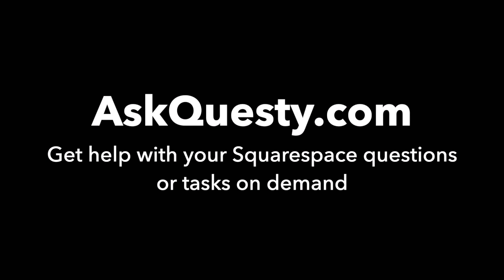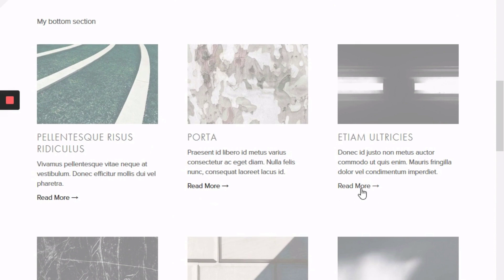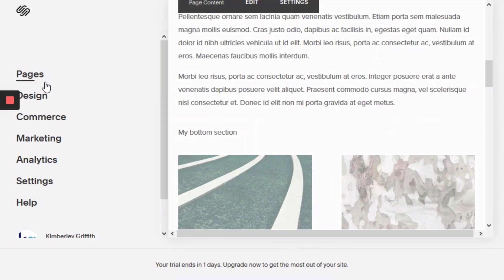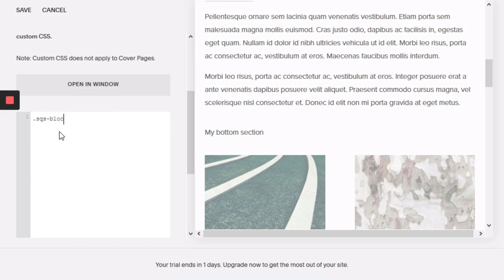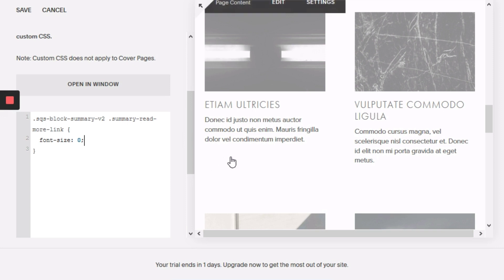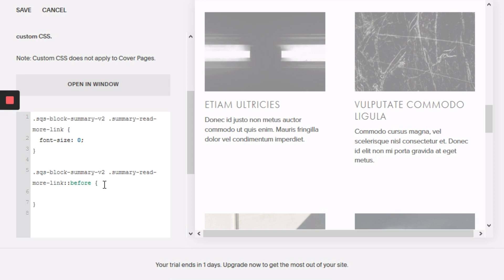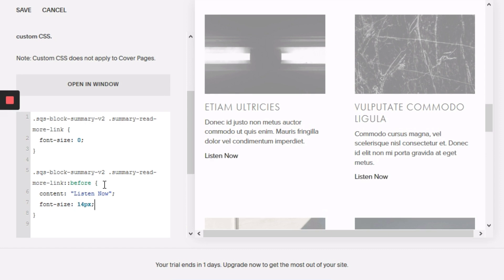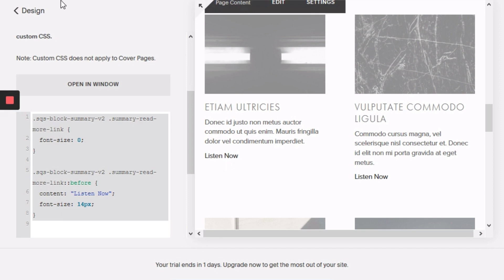Change Read More Text in Summary Block | Squarespace Tutorial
This is a Squarespace tutorial on how to change read more text in summary block.

Our service is:

On-demand:
   Get help the same day
Affordable:
   Most answers cost only $5 - $25
Top quality: